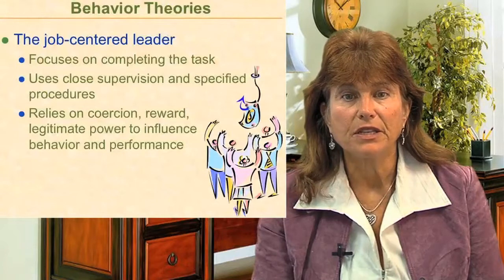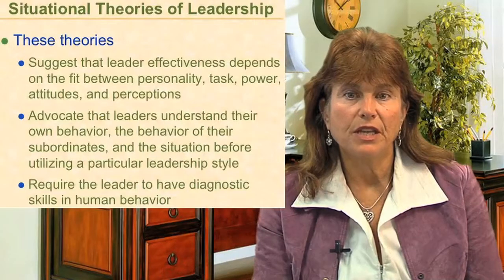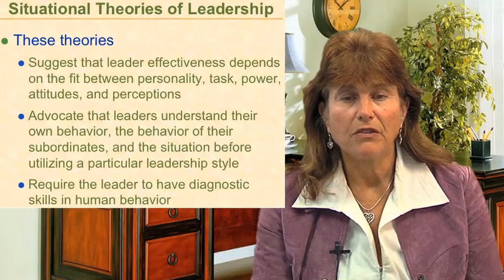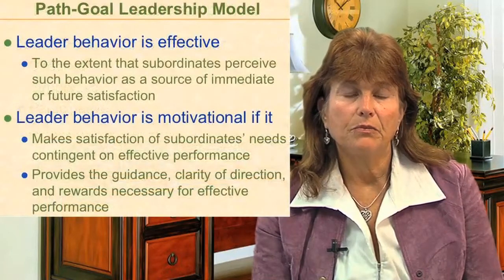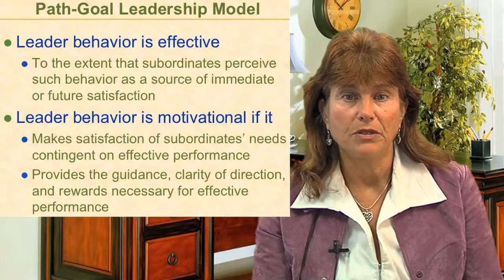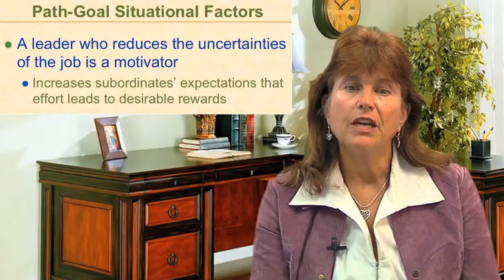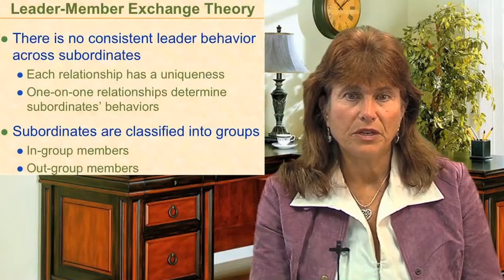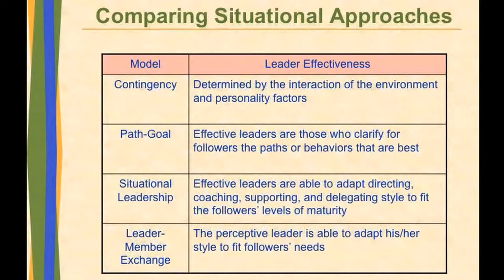Organizations Behavior - Lesson Eleven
Dr. Ellen K. Gehrke